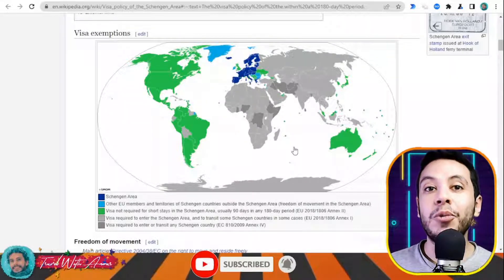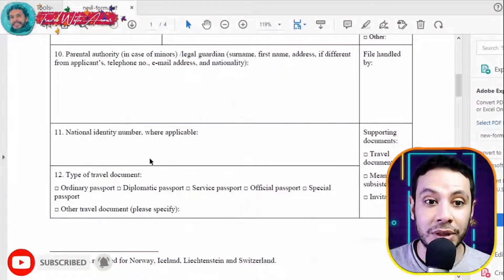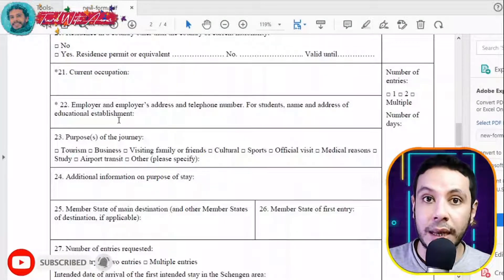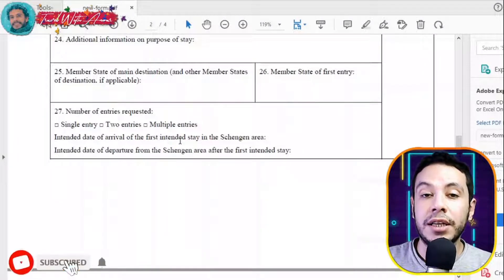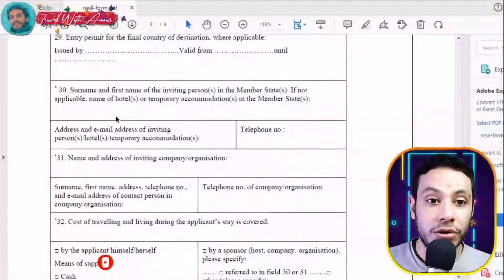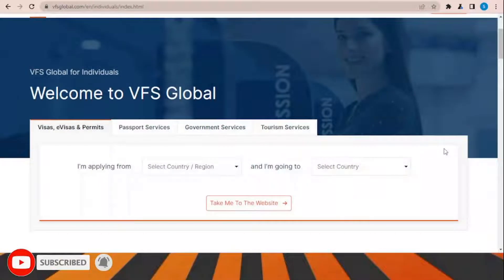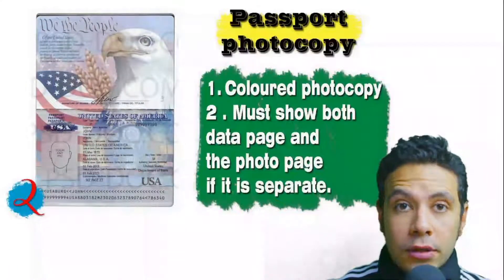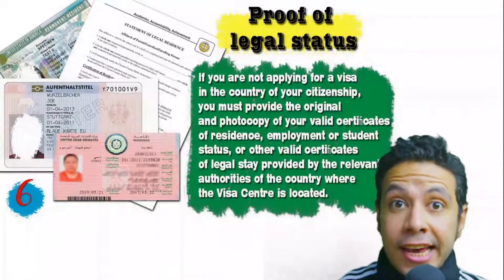Portugal Visa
How to apply for Portugal schengen europe visa 2022
Portugal schengen europe travel restrictions due to COVID-19 2022
Portugal schengen europe travel rules due to COVID-19 2022
Portugal schengen europe travel regulations due to COVID-19 2022
Portugal schengen europe visa for Pakistani travelling to Portugal 2022
Portugal schengen europe visa for Indians travelling to Portugal 2022
Portugal schengen europe visa for Filipinos travelling to Portugal 2022
Portugal schengen europe visa for Bangladeshi travelling to Portugal 2022
Portugal schengen europe visa for Afghani (Afghanistani) travelling to Portugal 2022
Portugal schengen europe visa for SriLankans (Sinhalese) travelling to Portugal 2022
Portugal schengen europe visa for Egyptians travelling to Portugal 2022
Portugal schengen europe visa for Ghanaians travelling to Portugal 2022
Portugal schengen europe visa for Emirates travelling to Portugal 2022
Portugal schengen europe visa for Nepalese (Nepali) travelling to Portugal 2022
Portugal schengen europe visa for Americans travelling to Portugal 2022
Portugal schengen europe visa for Nigerians travelling to Portugal 2022
Portugal schengen europe visa for British travelling to Portugal 2022
Portugal schengen europe visa for German travelling to Portugal 2022
Portugal schengen europe visa for Canadians travelling to Portugal 2022
Portugal schengen europe visa for French travelling to Portugal 2022
Portugal schengen europe visa for Australians travelling to Portugal 2022
Portugal schengen europe visa for Ethiopians travelling to Portugal
Portugal schengen europe visa for South Africans travelling to Portugal 2022
Portugal schengen europe visa for Tanzanians travelling to Portugal 2022
Portugal schengen europe visa for Kenyans travelling to Portugal 2022
Portugal schengen europe visa for Sudanese travelling to Portugal 2022
Portugal schengen europe visa for Uganda travelling to Portugal 2022
Portugal schengen europe visa for Cameroonians travelling to Portugal 2022
Portugal schengen europe visa for Malawians travelling to Portugal 2022
Portugal schengen europe visa for Zambians travelling to Portugal 2022
Portugal schengen europe visa for Zimbabweans travelling to Portugal 2022
Portugal schengen europe visa for South Sudanese travelling to Portugal 2022
Portugal schengen europe visa for Rwandans travelling to Portugal 2022
Portugal schengen europe visa for Burundians travelling to Portugal 2022
Portugal schengen europe visa for Sierra Leoneans travelling to Portugal 2022
Portugal schengen europe visa for Liberians travelling to Portugal 2022